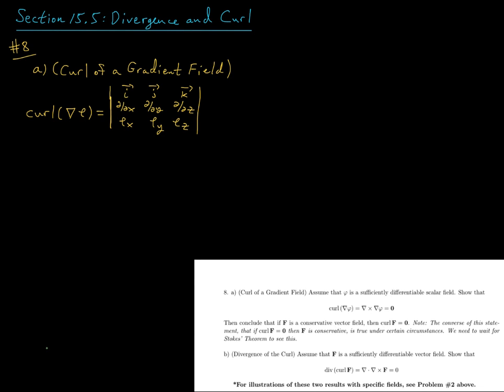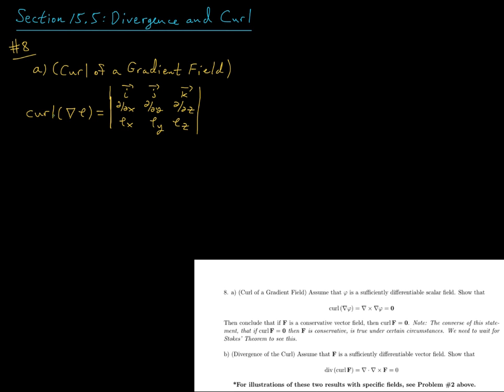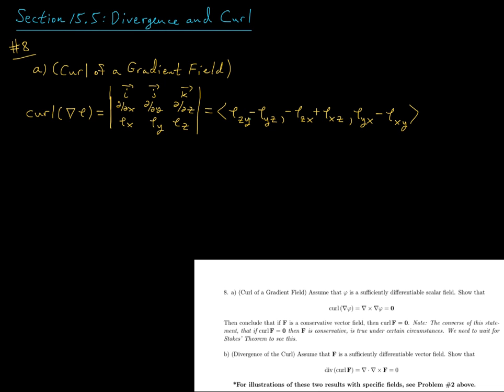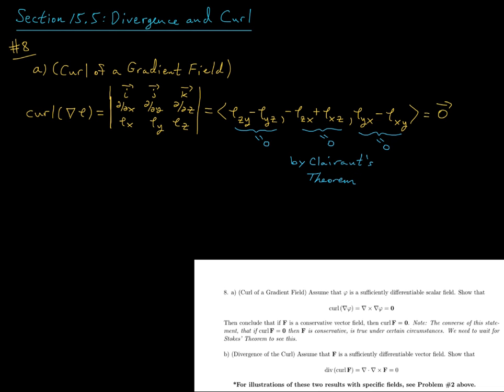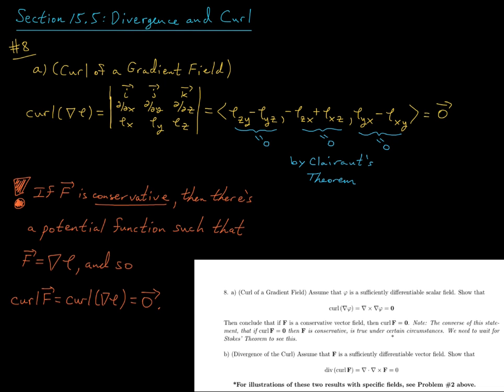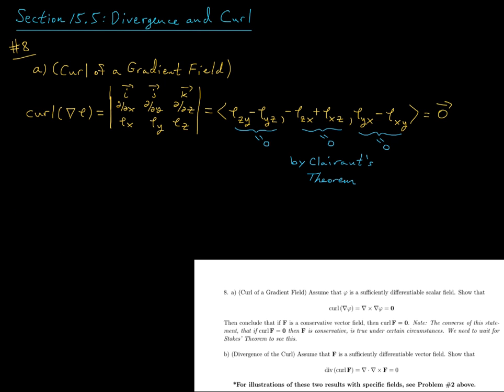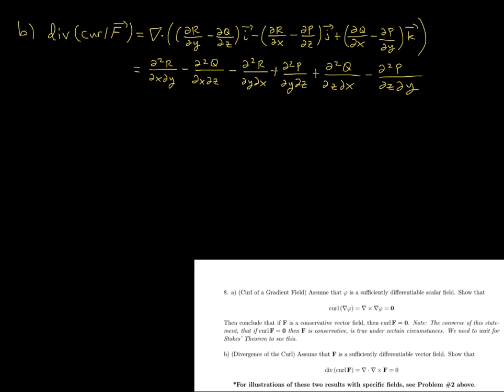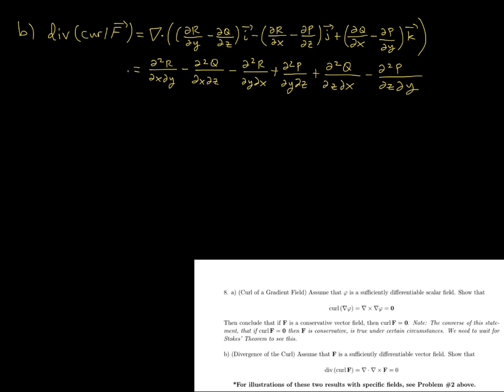Divergence and Curl #8